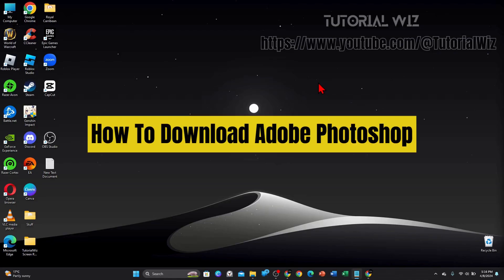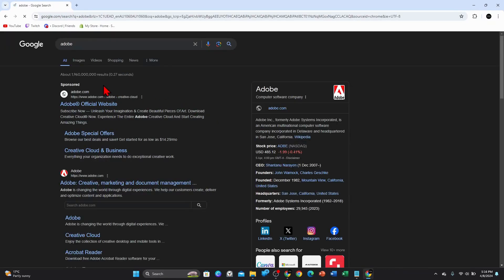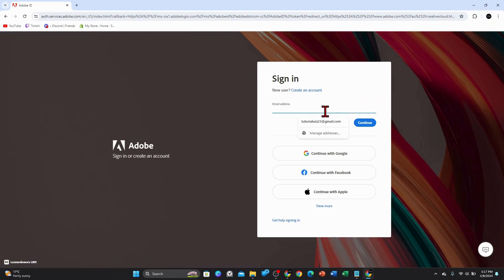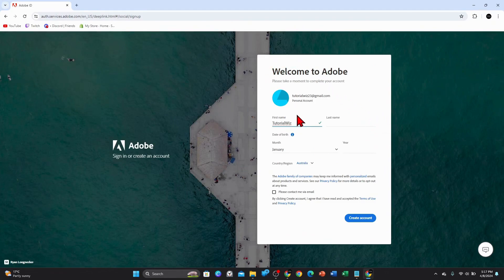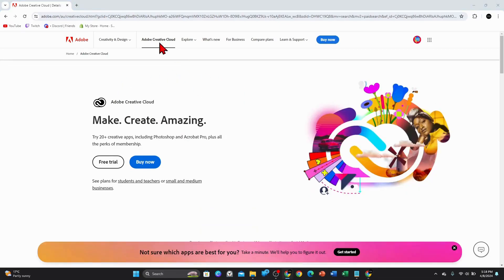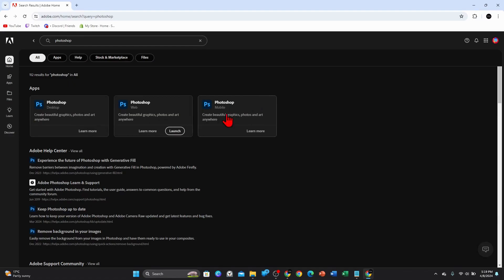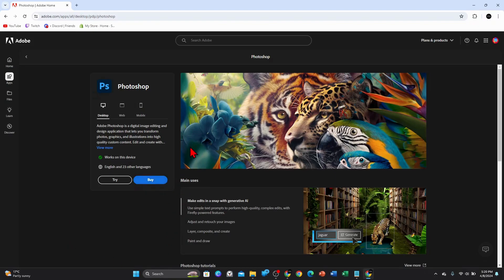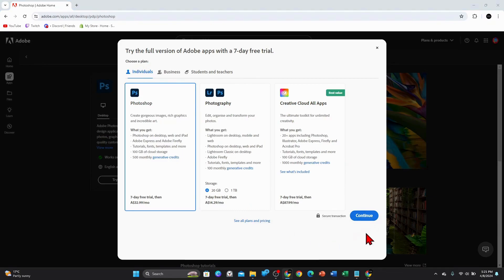How To Download Adobe Photoshop - Full Guide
Ready to dive into the world of digital creativity with Adobe Photoshop? This full guide will walk you through the steps to download Adobe Photoshop. Whether you're a seasoned professional or just starting out, this tutorial has everything you need to get Photoshop up and running on your device in no time!

00:00 Intro
00:13 How To Download Adobe Photoshop  - Full Guide
02:46 Outro